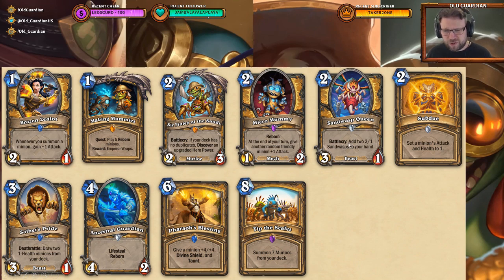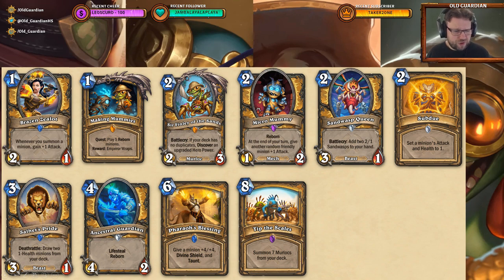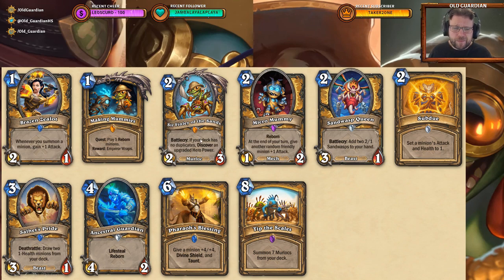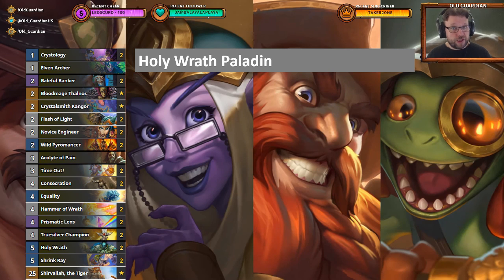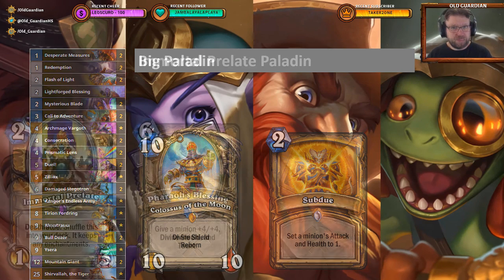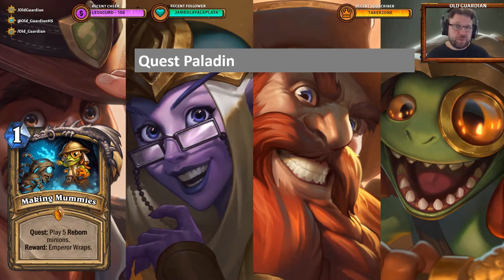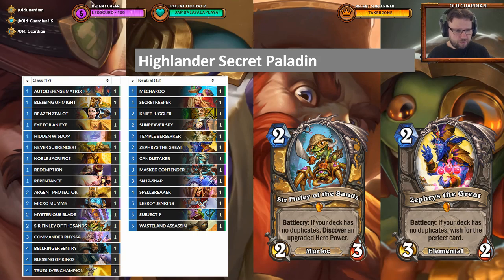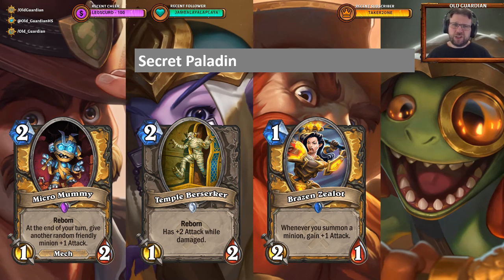Paladin archetypes and decks in Saviors of Uldum (Hearthstone)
In this video, I take a look at the new Paladin cards from Saviors of Uldum, and what decks and archetypes Paladin might have in the upcoming expansion.

This video is from the era of Year of the Dragon Standard format and Rise of Shadows expansion post-nerfs and post-buffs.